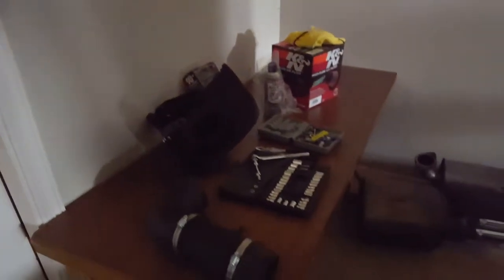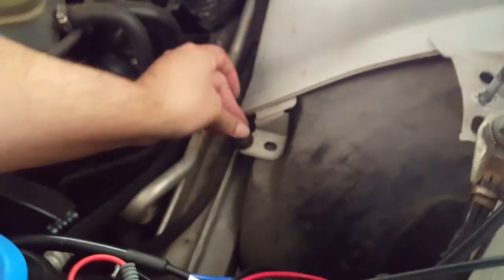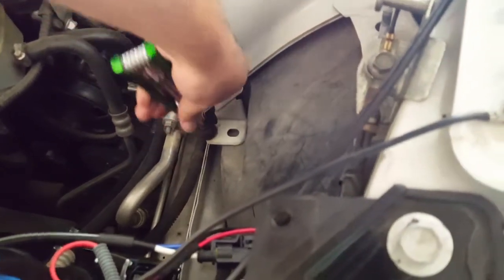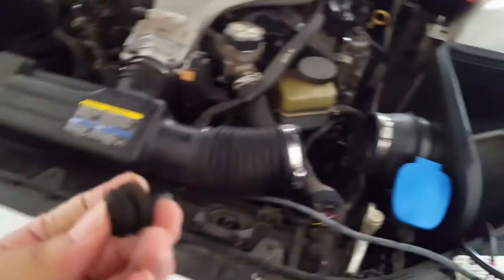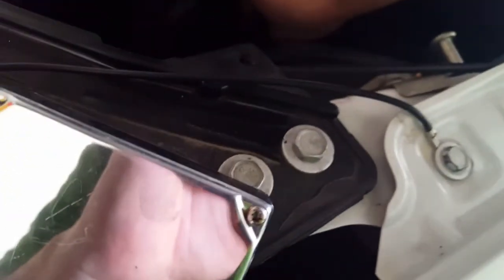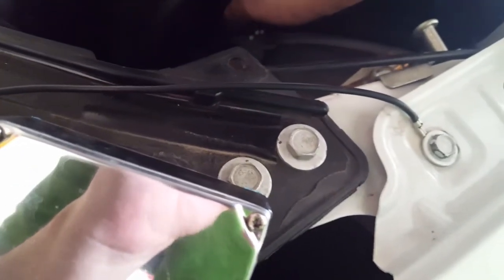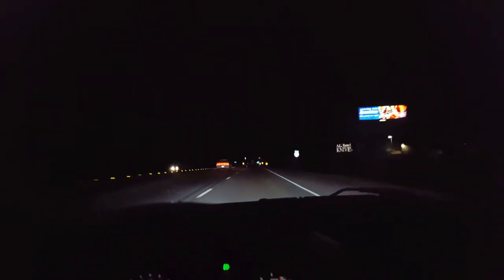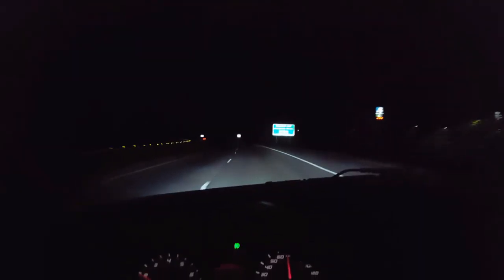Pontiac G8 K&N cold air intake installation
I never did put a video together for the intake since slicing my finger. I just put a bunch of clips that I made together.